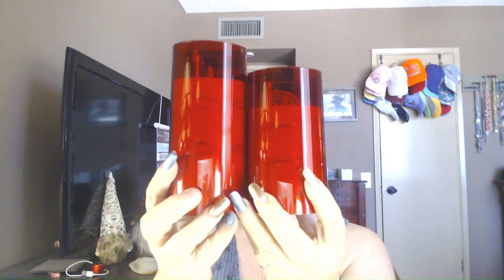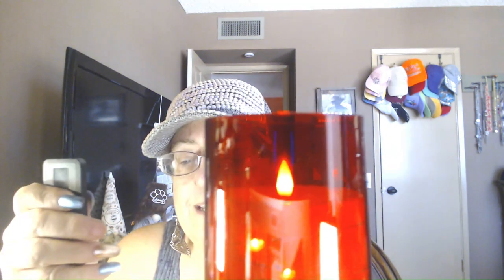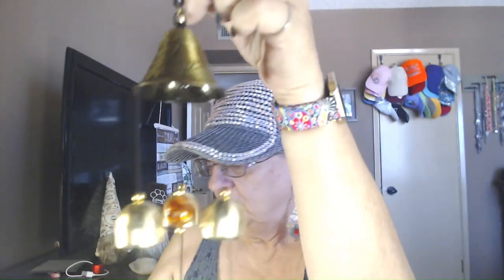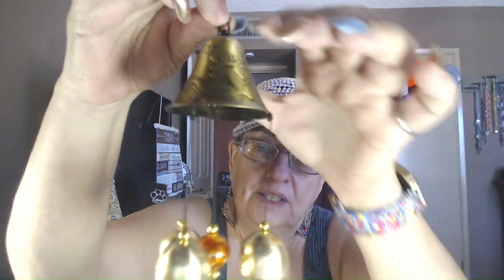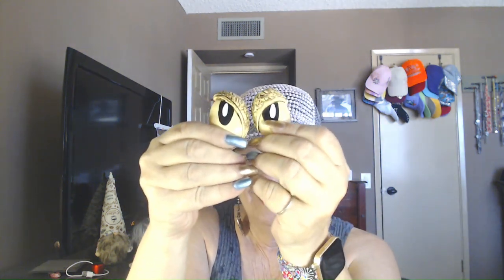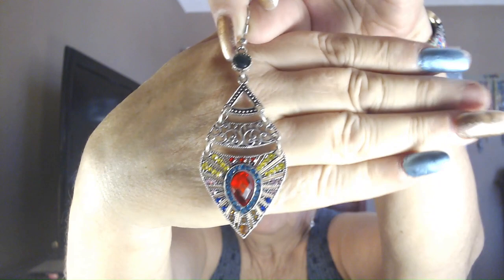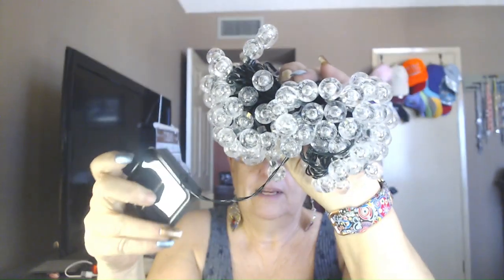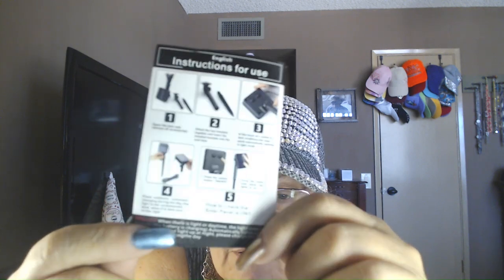Does Temu Really have this much variety?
Refresh your garden with Temu finds!🌻

✨ If you wish to submit your Fall/Thanksgiving Decor pics, you still have time!